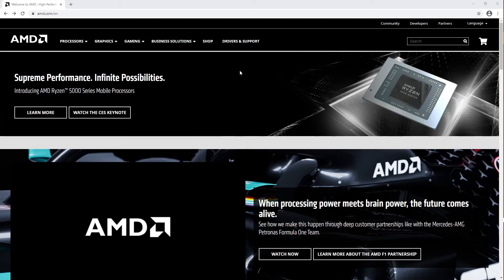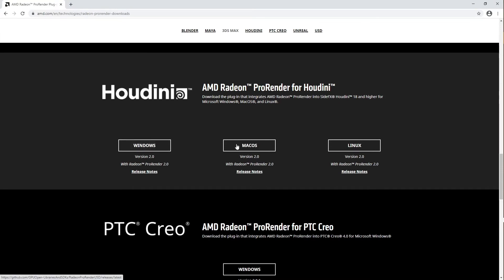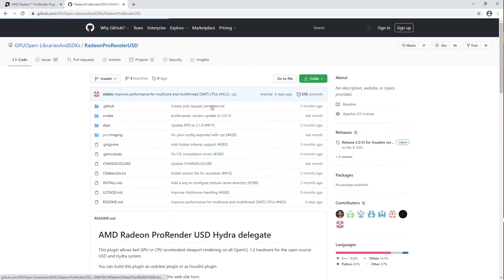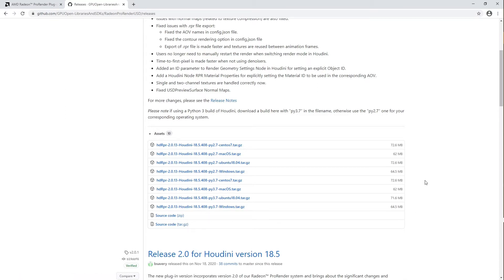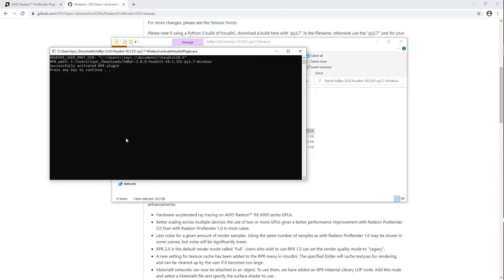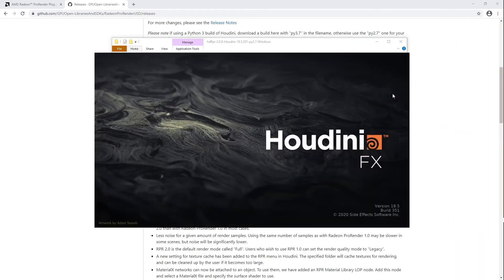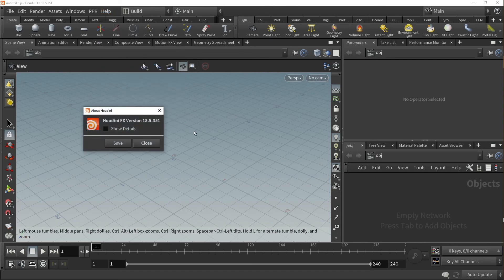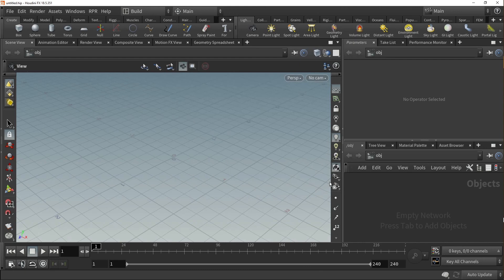(SideFX Houdini Tutorial) Part 1 - Installation AMD Radeon™ ProRender Tutorial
This video explains how to properly install the Radeon ProRender Plugin for SideFX Houdini.

Morgenrot.inc